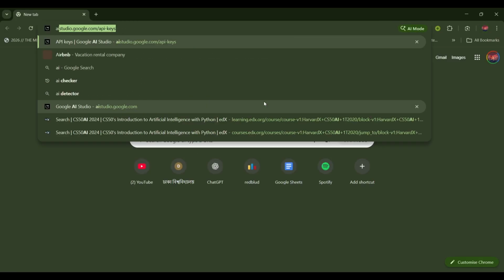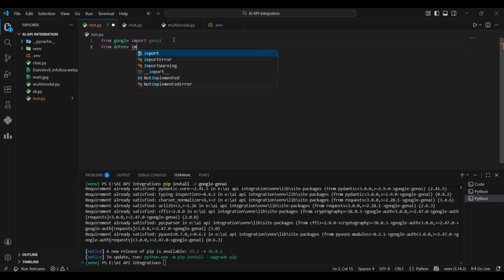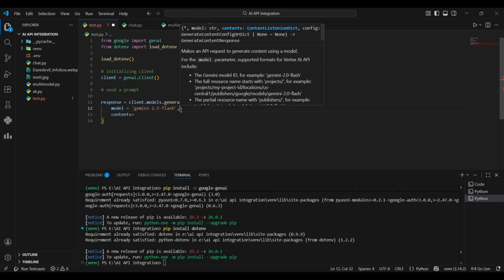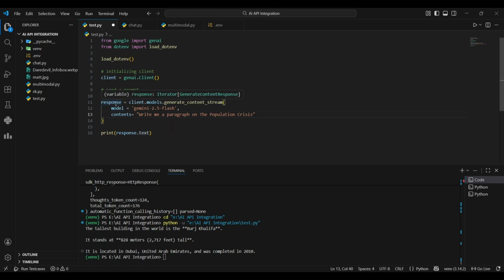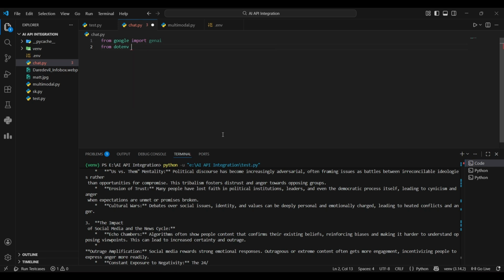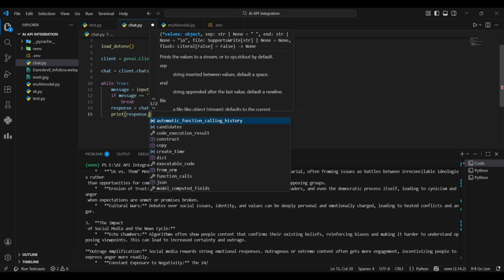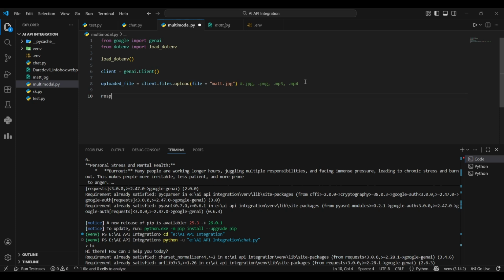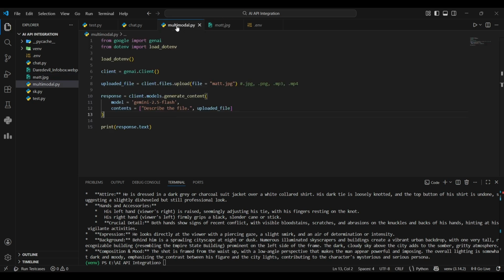Running Gemini on my terminal [2026 Update]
I want to build a skill that actually pays on marketplaces: AI API Integration. The goal is to eventually build my own local AI agent, but you have to start with the basics.

I originally planned to use the OpenAI API, but immediately hit a billing paywall. Instead of stopping, I pivoted to Google's newly updated Gemini API (which has an incredible free tier) and built a working AI chatbot entirely inside my terminal.

🛑 Stop using the old google.generativeai package! Google completely overhauled the system for 2026. In this video, I break down the correct, modern google.genai SDK and show you how to get Gemini running in your terminal with the brand-new syntax.

In this video, I break down the 3 core Python scripts you need to make an AI actually useful:
1️⃣ Streaming: Making the AI type out responses in real-time so you aren't staring at a blank screen.
2️⃣ Memory: Building a stateful chat loop so the AI actually remembers the context of the conversation.
3️⃣ Vision (Multimodal): Uploading an image directly through the code and forcing the AI to describe what it sees.

This is Week 1 of my 8-week sprint to become a freelance AI Integration Developer.

Timestamps:
0:00 - Introduction
0:17 - Getting the GEMINI API KEY
2:15 - Script 0 & 1: Normal & Streaming responses
11:53 - Script 2: Building a continuous terminal chatbot
16:42 - Script 3: Multimodal (Giving my AI eyes)
10:00 - What's next: The desk robot project

💻 Tech Stack Used Today: Python, google-genai, python-dotenv